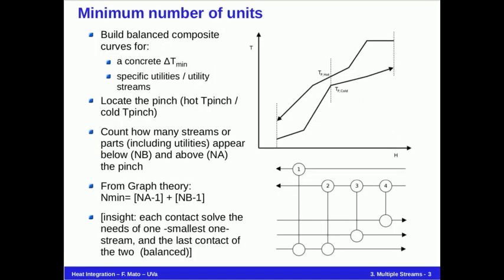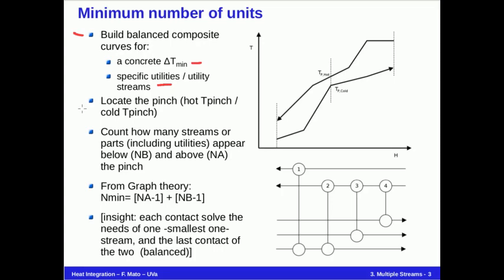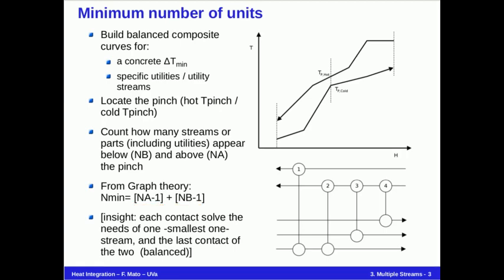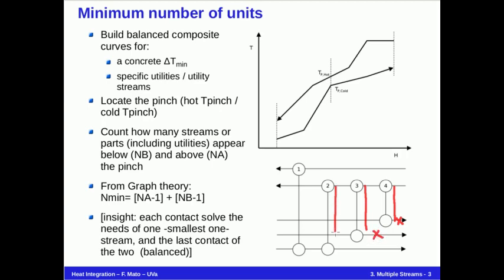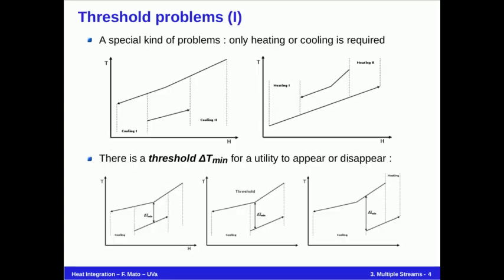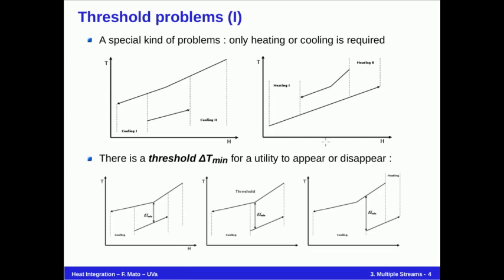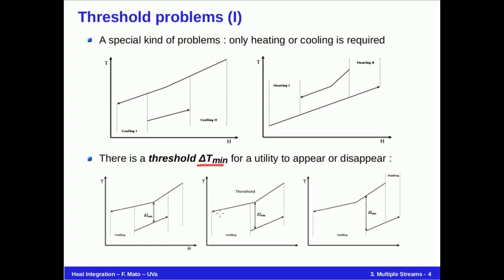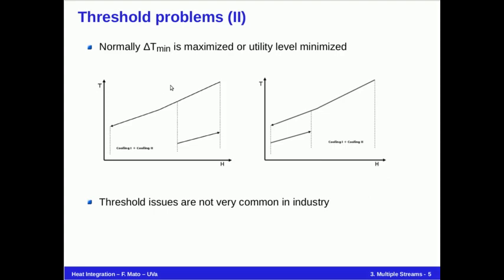hi 03 4 Pinch threshold